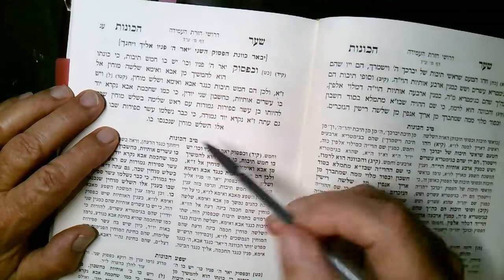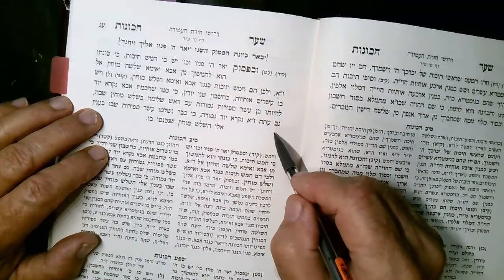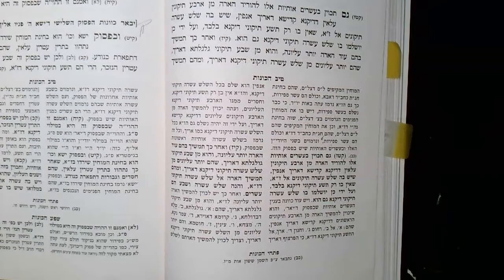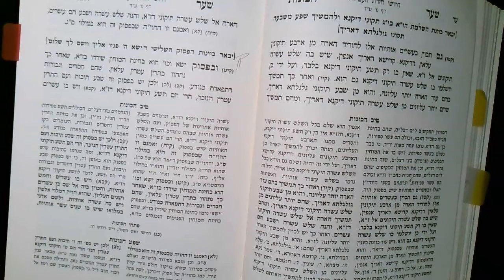ARI Birchat Cohanim 3 Sivan 5782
1st posuk Erich Anpin to ZA
2nd posuk Abba and Ima to ZA
3 posuk entrance of the Mochin into ZA